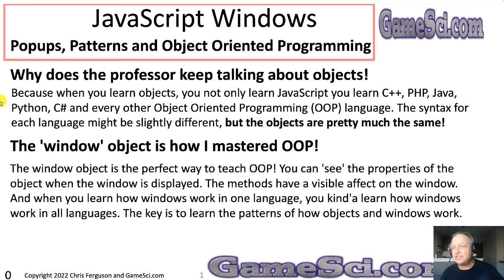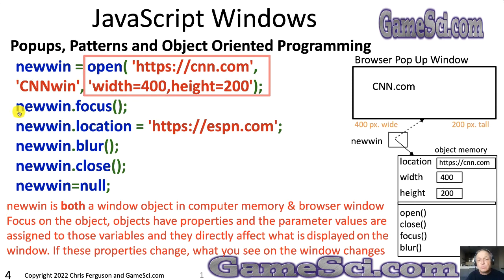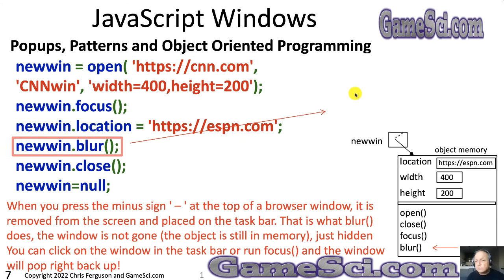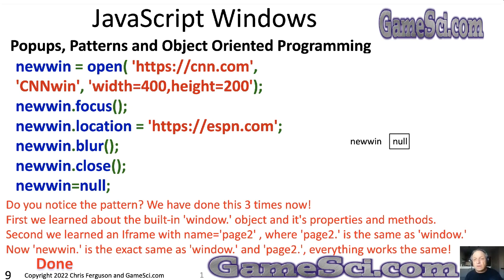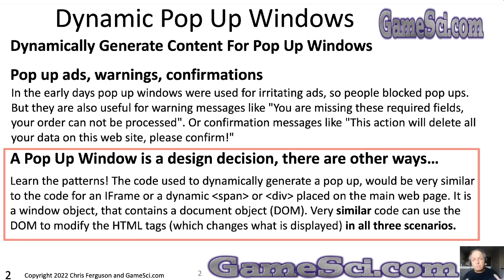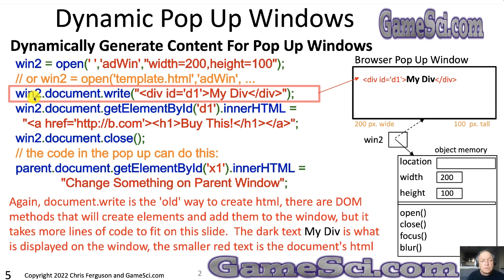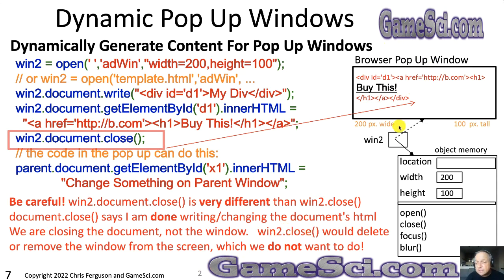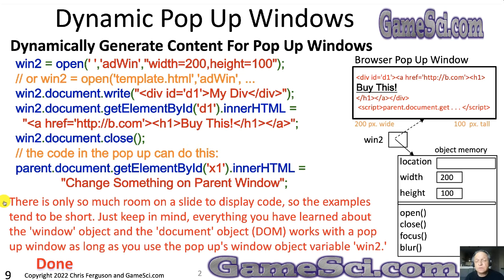CS190 JavaScript 13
JavaScript Pop Up Windows